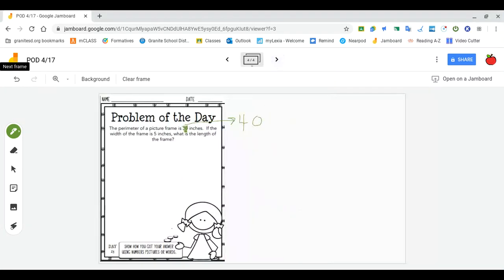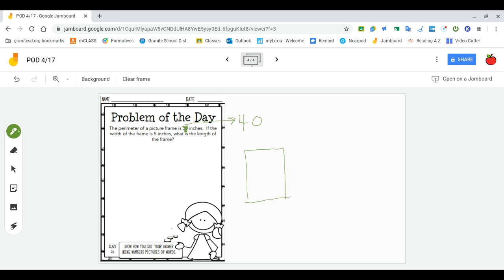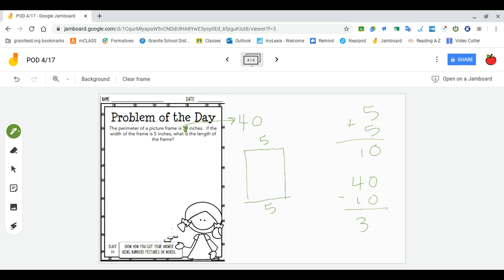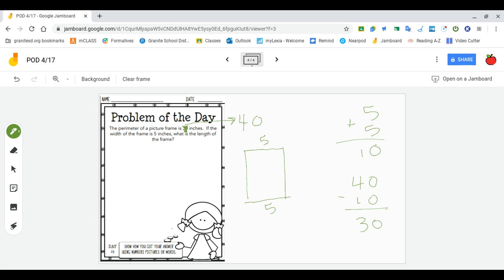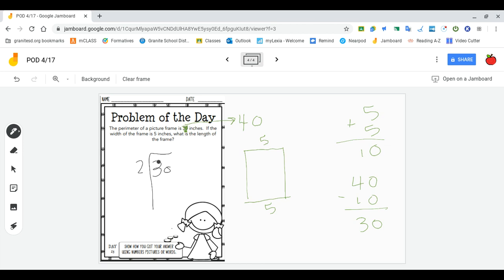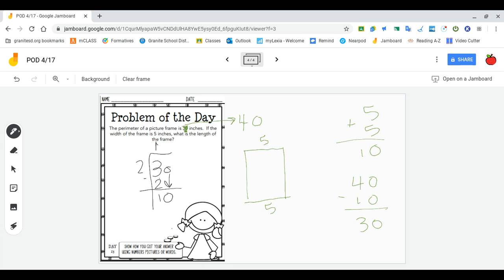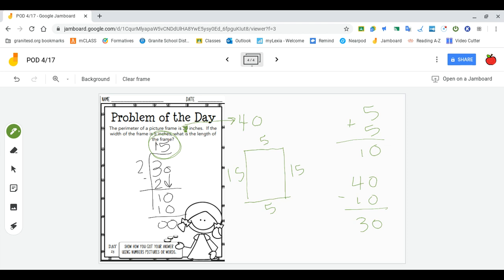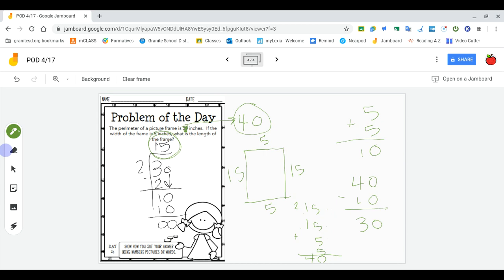POD 23 4th Grade